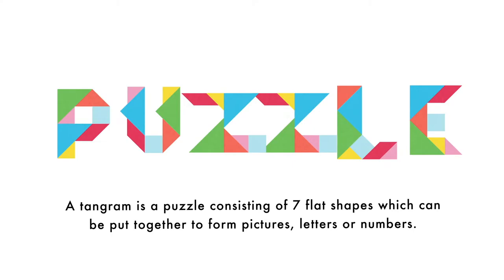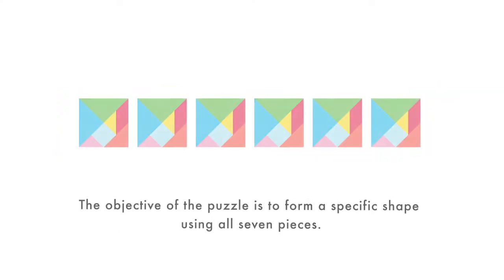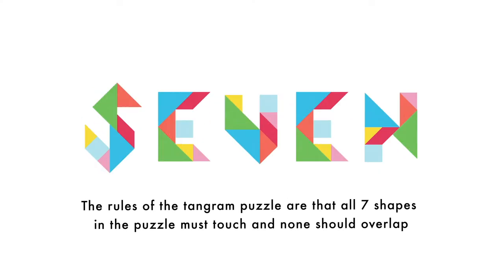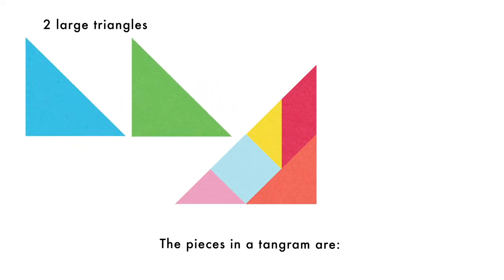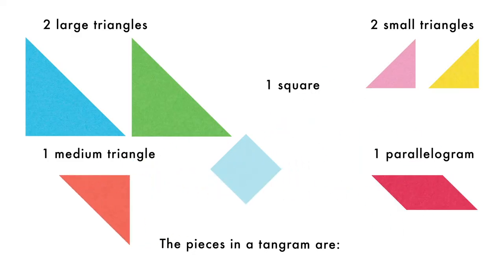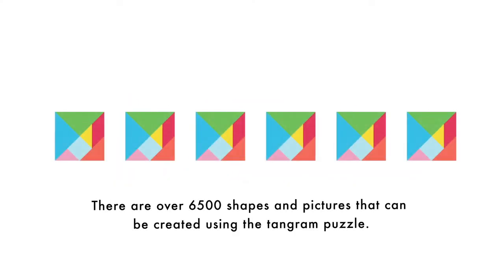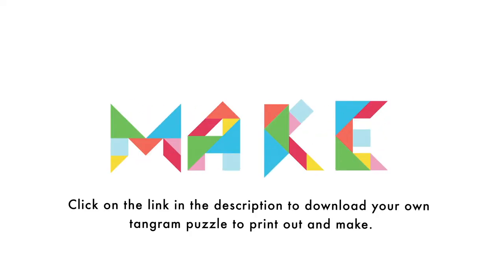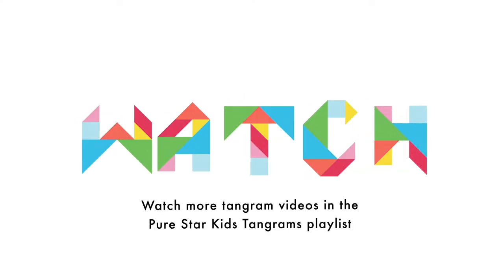Learn About Tangrams - Learn All About The About Colourful Tangram Puzzle Pieces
A tangram is a puzzle consisting of 7 flat shapes which can be put together to form pictures, letters or numbers. The objective of the puzzle is to form a specific shape using all seven pieces. It is reputed to have been invented in China, the original name in Chinese translates literally as “seven boards of skill’

There are over 6500 shapes and pictures that can be created using the tangram puzzle. The ones in this video are the letters of the alphabet.

Designed to teach toddlers and young children letter recognition and introduce them to the tangram puzzle, a fun way to learn. I hope you enjoy watching this video with your little ones 😊

The tangram puzzle has seven pieces:
2 large triangles
1 medium triangle
1 square
2 small triangles
1 parallelogram